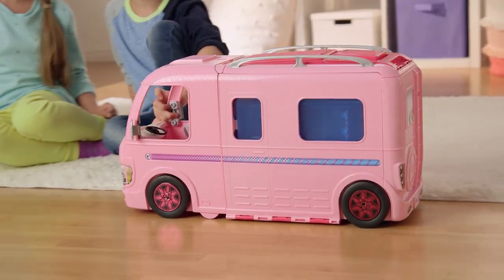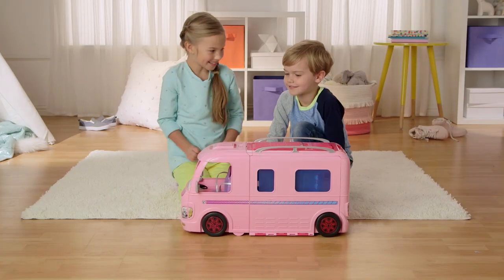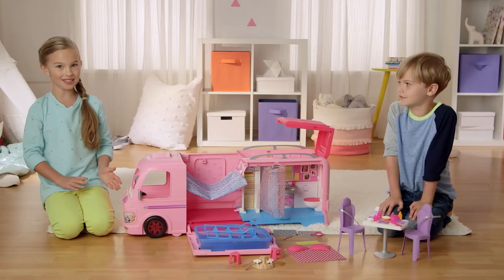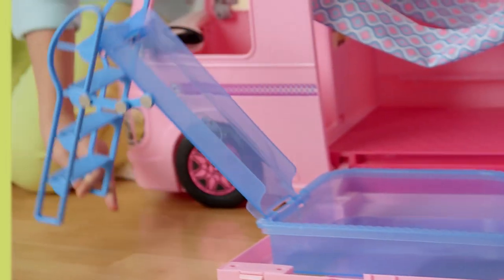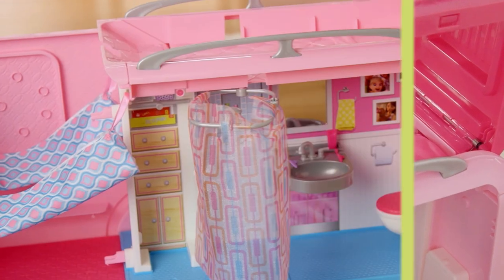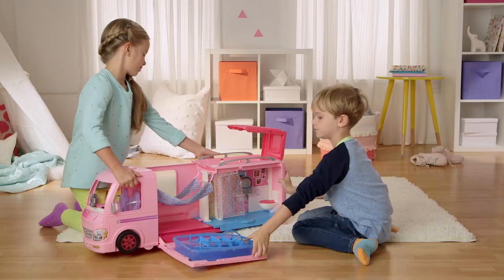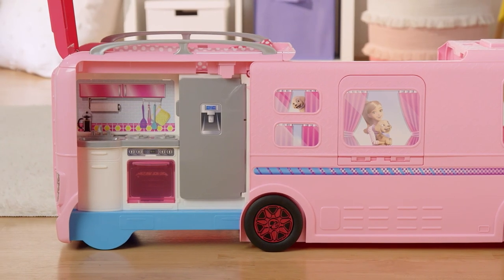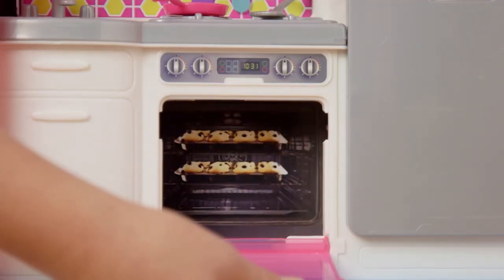Barbie Dream Camper Demo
Join us on a camping adventure with our new Barbie® DreamCamper. Watch as it magically pops-out and reveals endless storytelling possibilities!